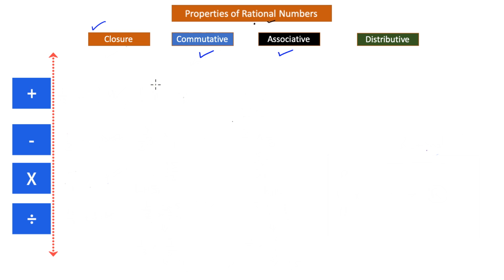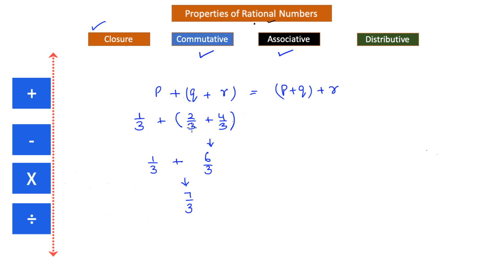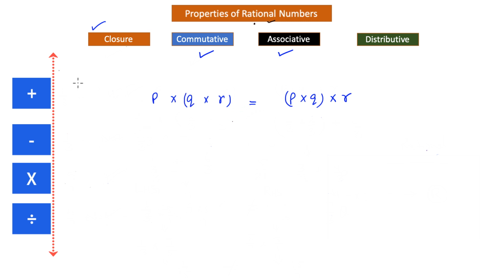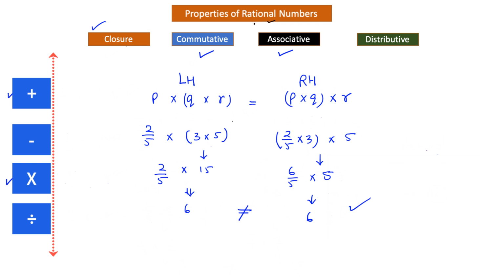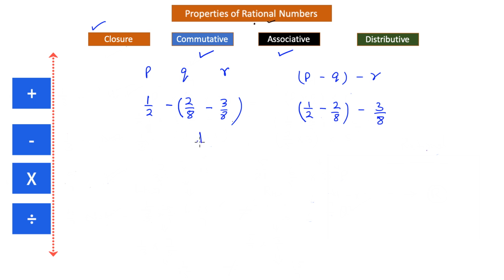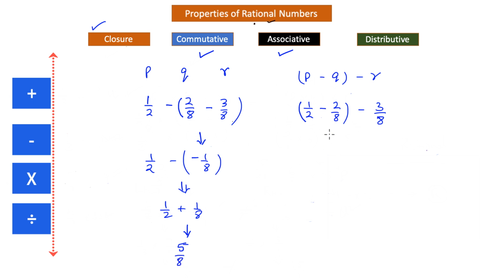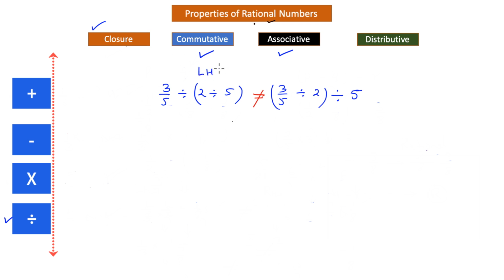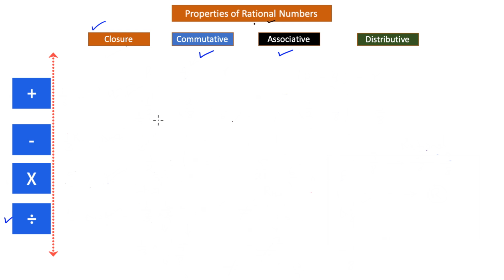Associative Property of Rationals | Properties of Rational Numbers | Class8maths | KAPDEC